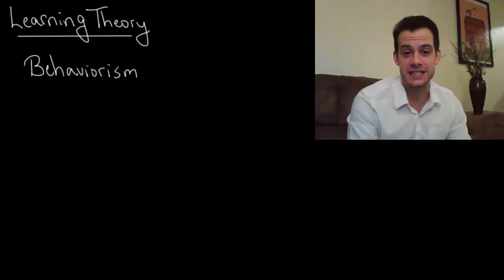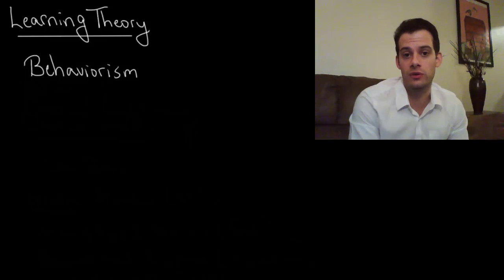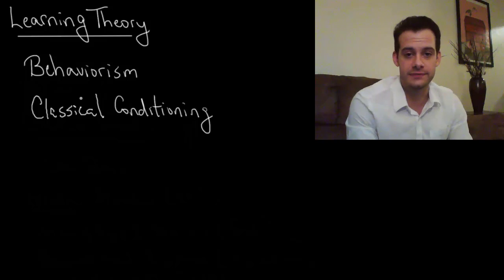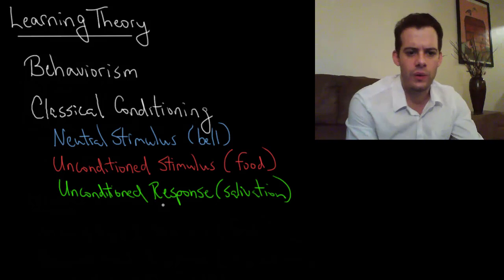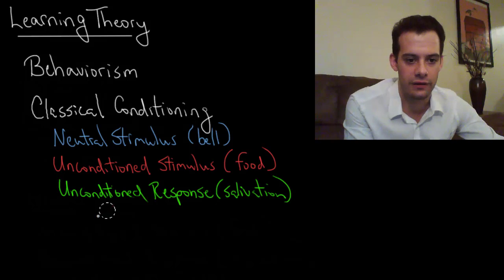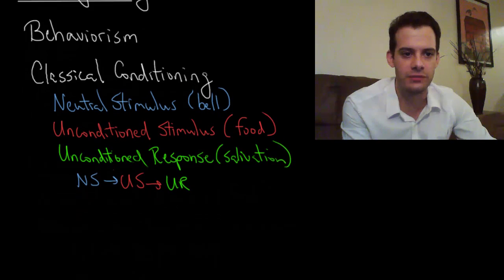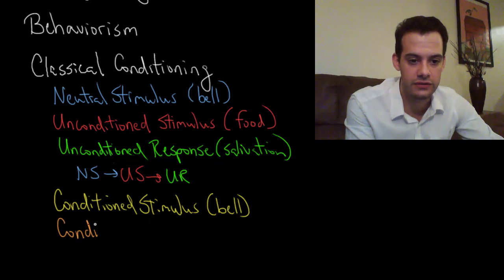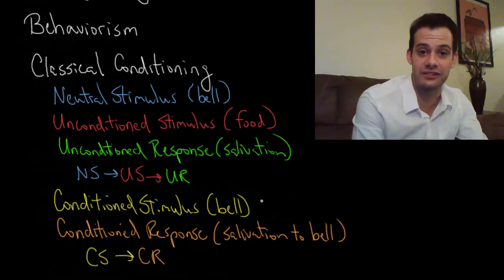Learning Theory & Classical Conditioning (Intro Psych Tutorial #59)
In this video I introduce learning theory and the basic concepts of behaviorism. This begins with the work of Ivan Pavlov on classical conditioning and covers the basic vocabulary for discussing this type of learning including neutral stimulus, unconditioned stimulus, unconditioned response, conditioned stimulus, and conditioned response.